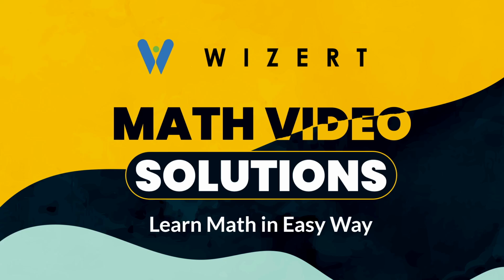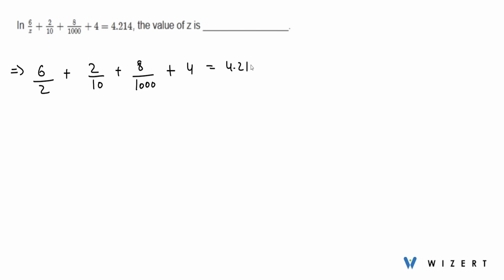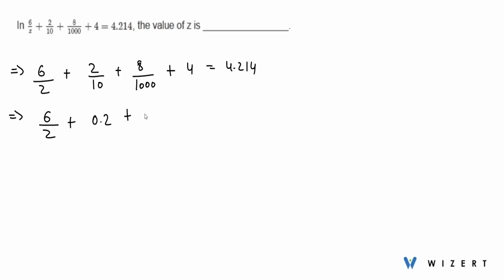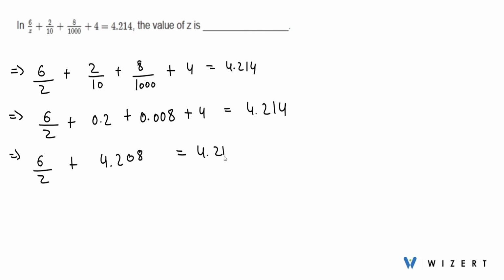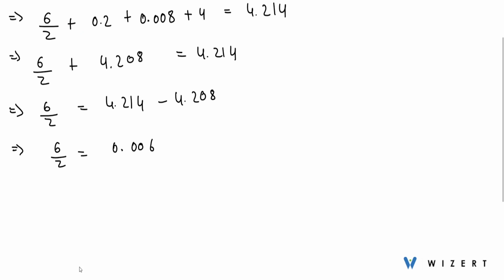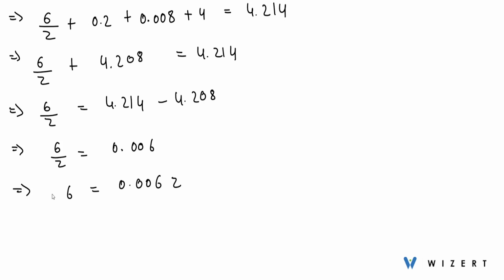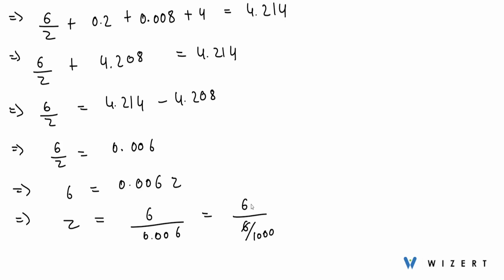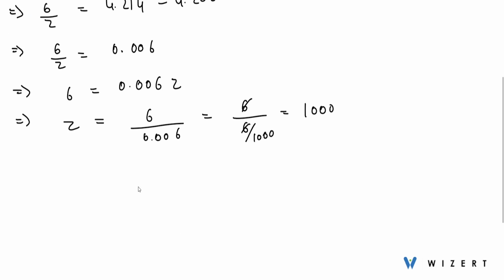Math Fractions Video Lessons for Grade 6 - Set 1614665253